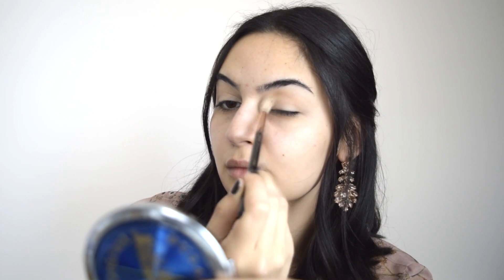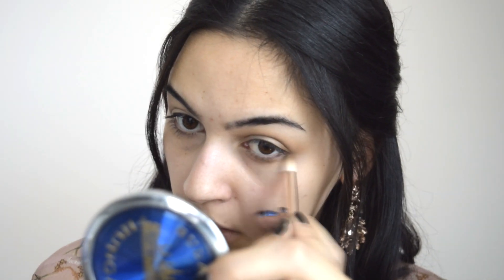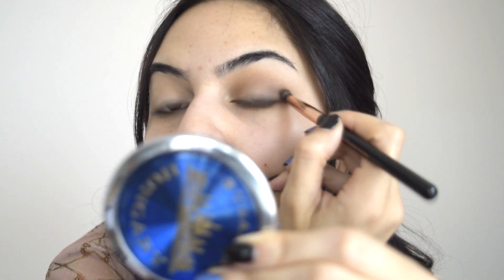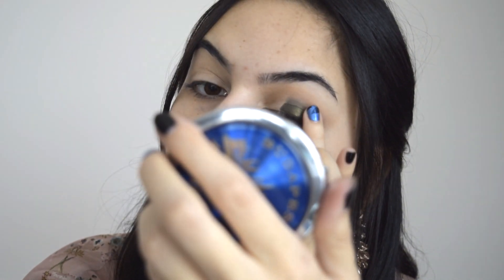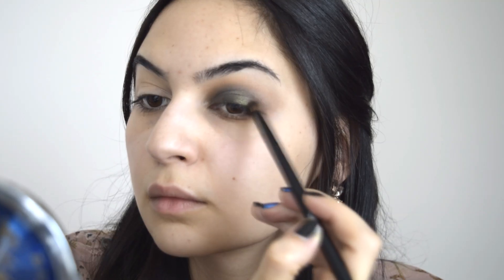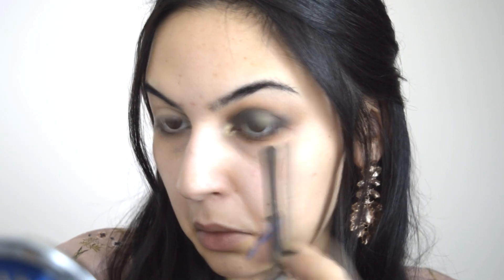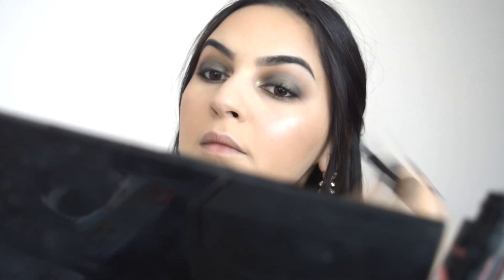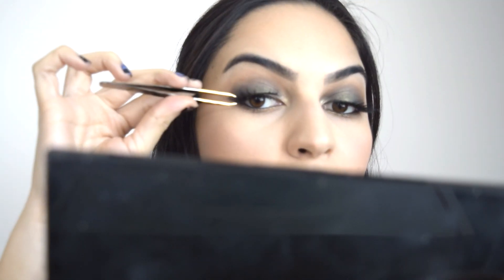Празничен опушен грим с палитрата Flawless на Makeup Revolution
Представям ви един малко по-тъмен и официален празничен грим със зелени, златисти и медни тонове, леко неутрално червило и много хайлайтър!
Любимите ми четки за грим

⭐️Вижте още:
✨КАК ДА ПОДЧЕРТАВАМЕ ВЕЖДИТЕ СИ С МОЛИВ І 8 Правила и трикове за естествено изглеждащи вежди

ИЗПОЛЗВАНИ ПРОДУКТИ:

Очи:
Палитра сенки за очи – Makeup Revolution London Ultra Professional Eyeshadow (Flawless)